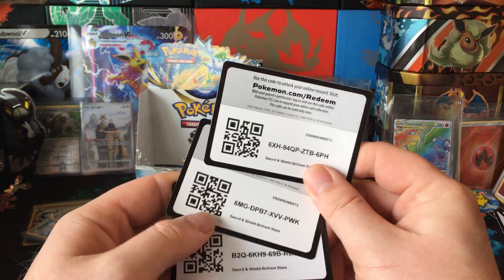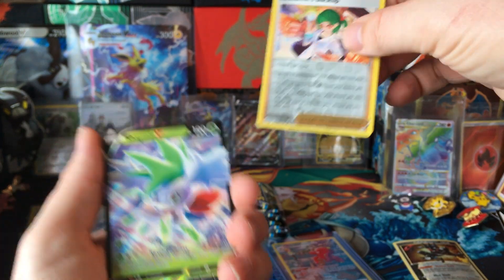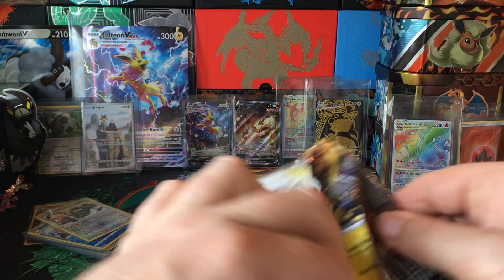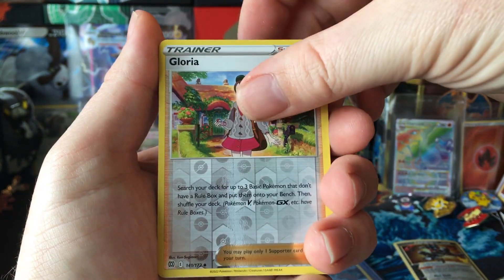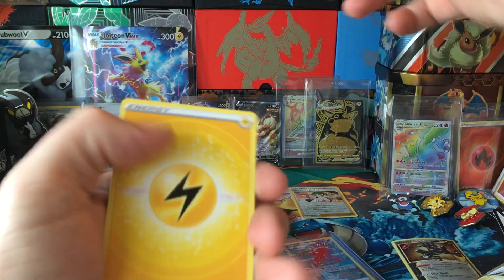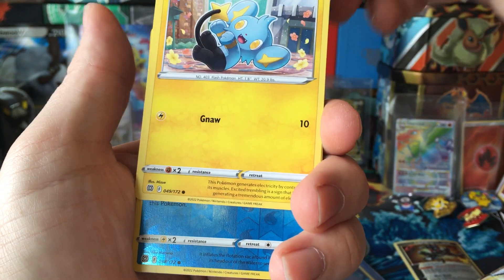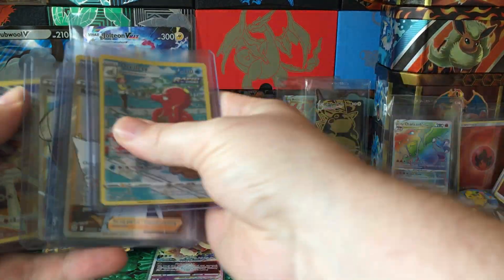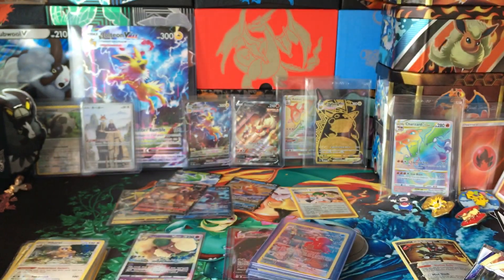Back Right 1/4 of this box + review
I finish off this booster box and review hits

0 Alt arts sadly
1 Secret Rainbow
1 VStar
1 VMax
5 Regular V
5 Trainer Gallery